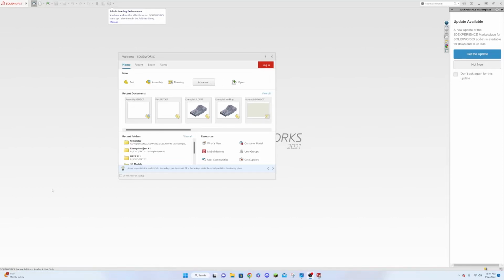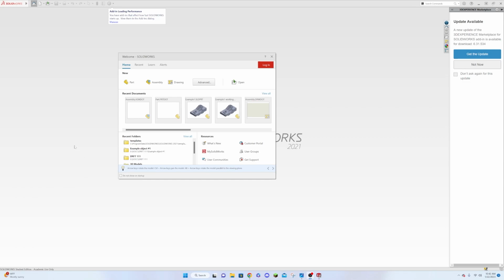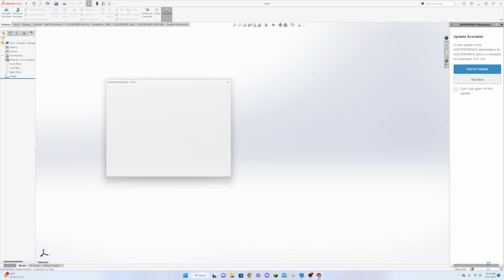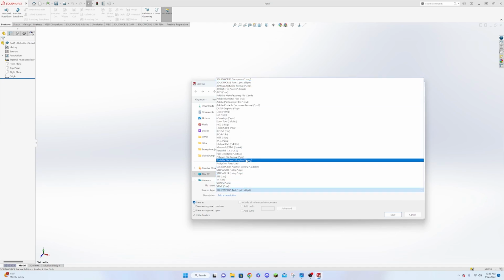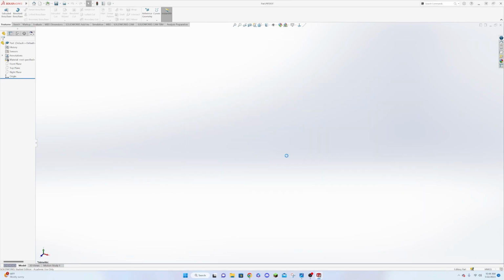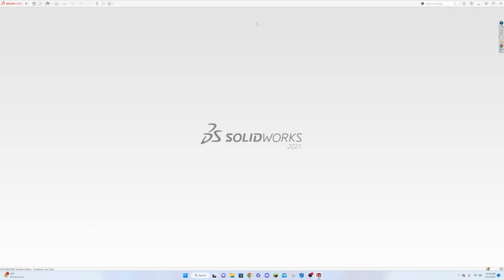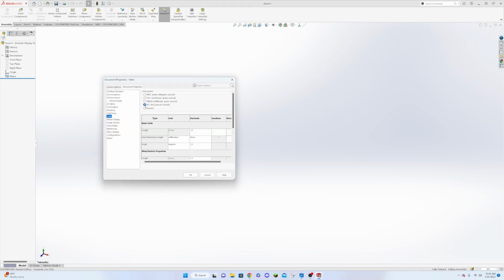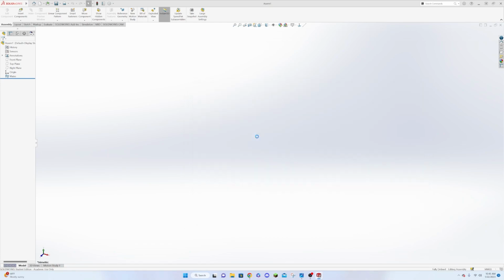Solidworks Default Units